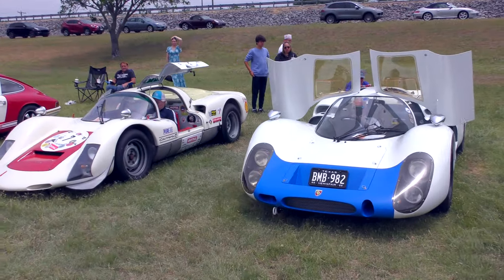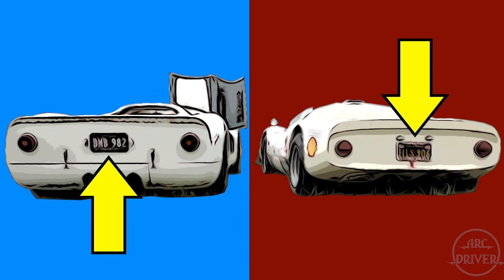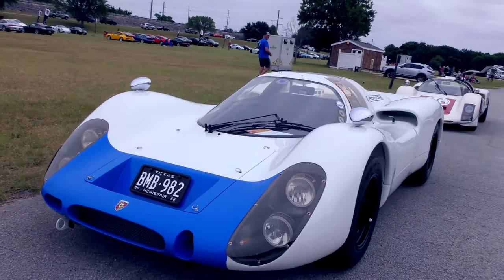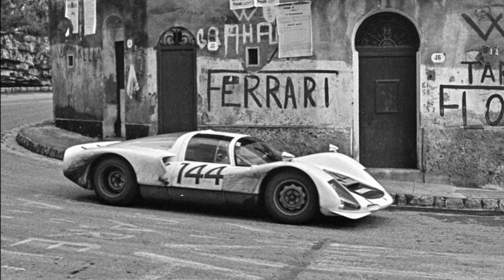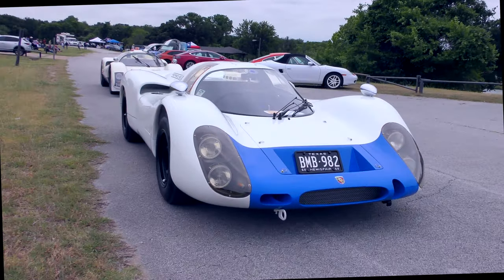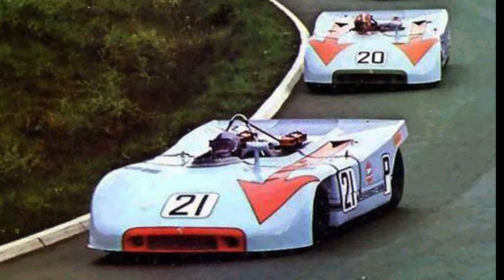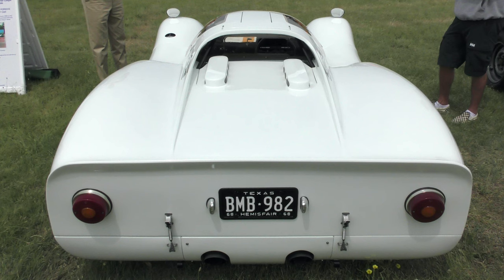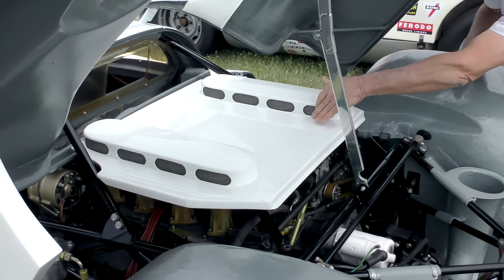Street Legal Porsche 906 and Porsche 908 Race Cars - Start Up, Revs, Engine Pops and Drive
A Porsche 908 that was converted to be street legal by it's owner and a factory street legal Porsche 906 were brought to a recent PCA Concours event. This video takes an extremely close look at both Porsche Prototype race cars with lots of audio of their exhaust and engine noises.